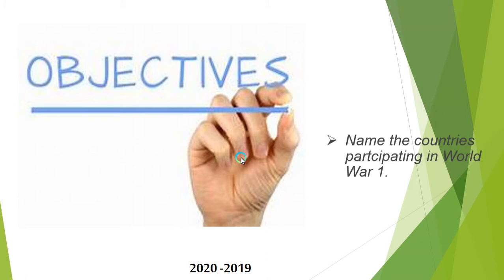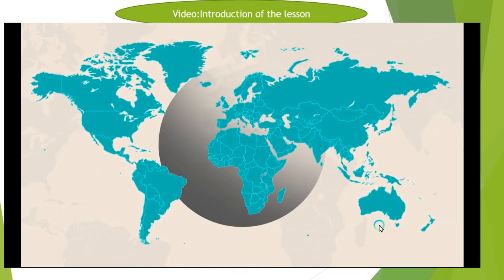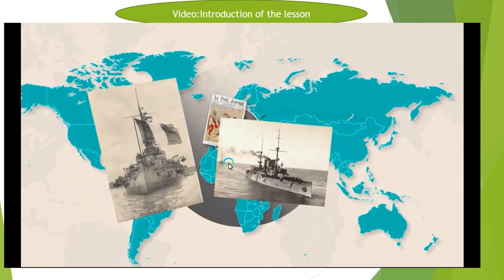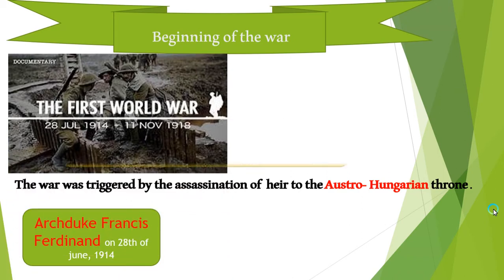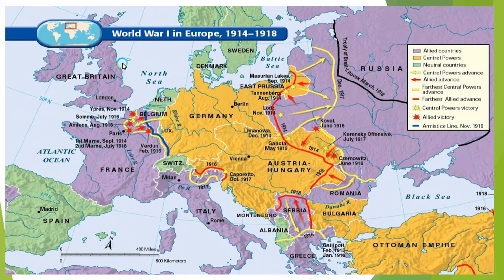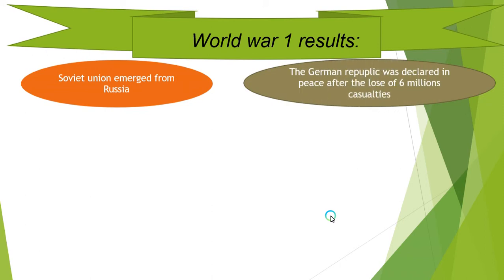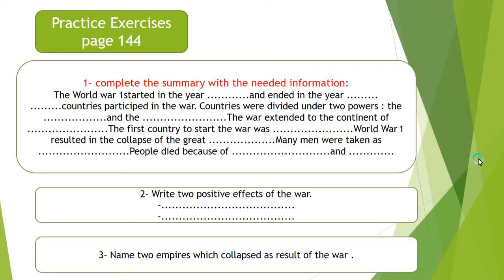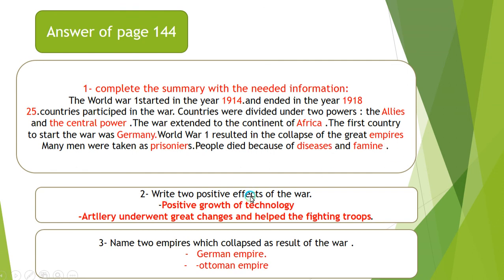Y6 Social , the world war 1, week 14